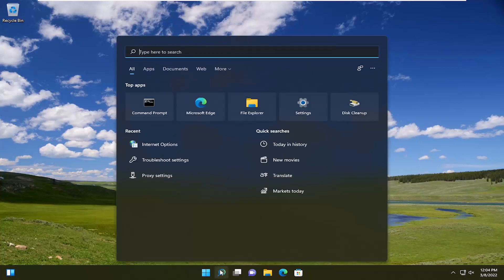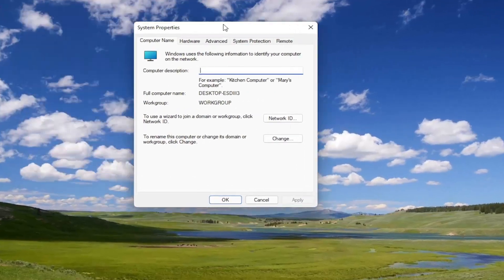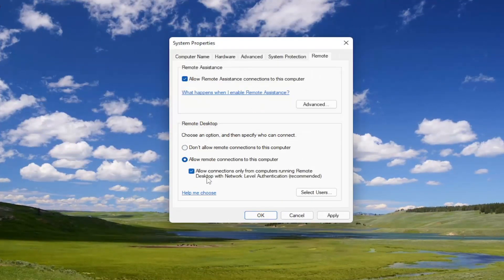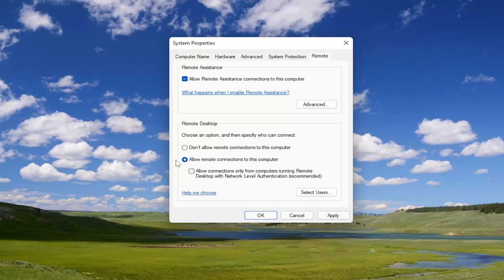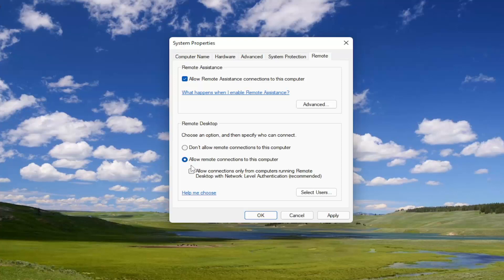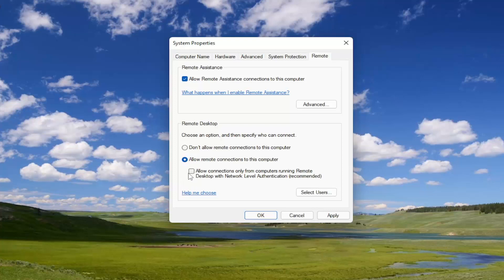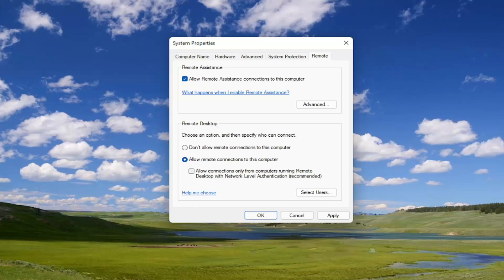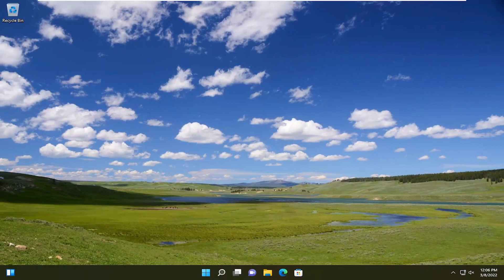How To Enable Network Level Authentication In Windows 11/10 [Tutorial]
Windows’ remote access technology is quite incredible. It allows you to easily troubleshoot issues, download files, or configure some settings on your remote PC.

However, it’s frustrating when you encounter issues while trying to connect to a remote PC. Just when you’re about to get connected, you see an error message that reads “The Remote Computer Requires Network Level Authentication (NLA)”.

Lucky for you, we’ve got all the solutions that’ll help you resolve this issue. So, let’s dive in and fix your remote connection problems.

Issues addressed in this tutorial:
network level authentication remote desktop error
network level authentication windows 10
network level authentication enabled
network level authentication but your windows domain controller
configure network level authentication for remote desktop services connections